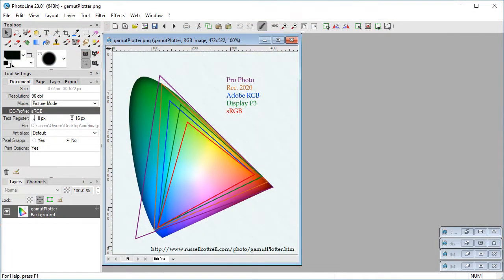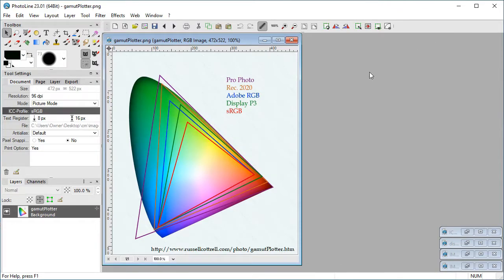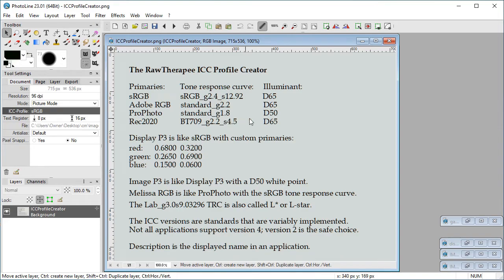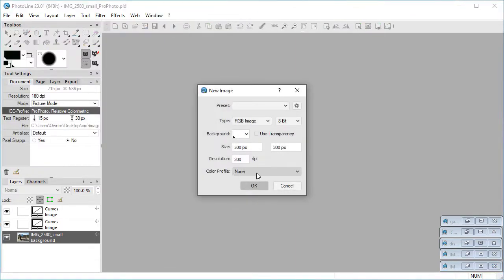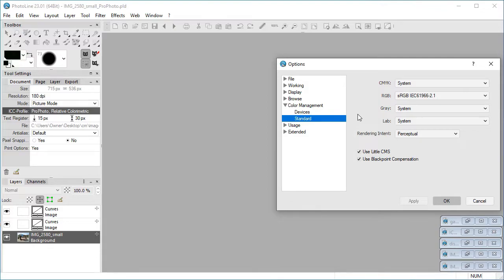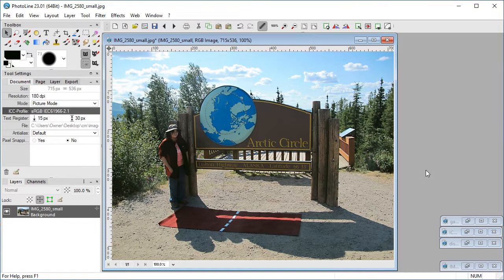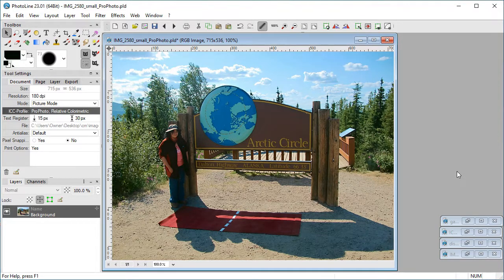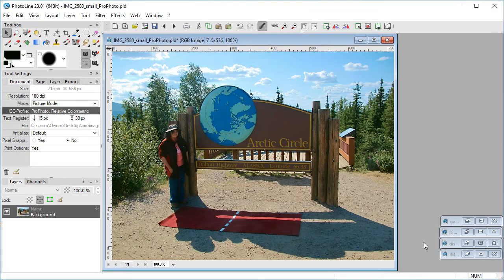Color Management: Display and Web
to download PhotoLine. While you’re at it, visit the forum.
for a more detailed tutorial.